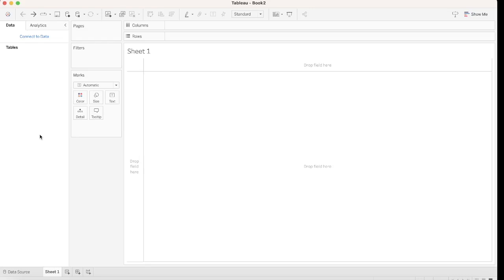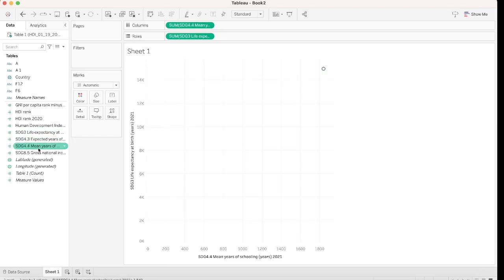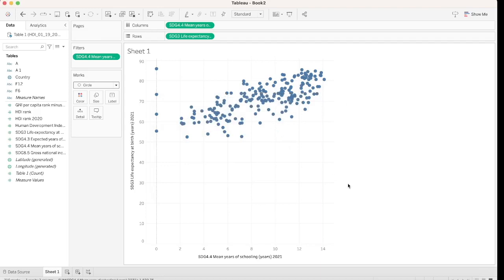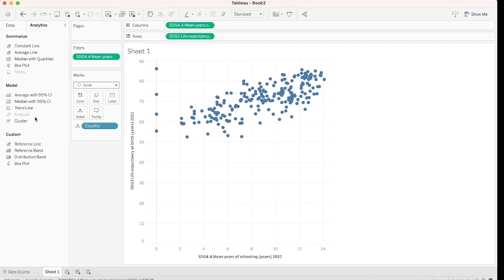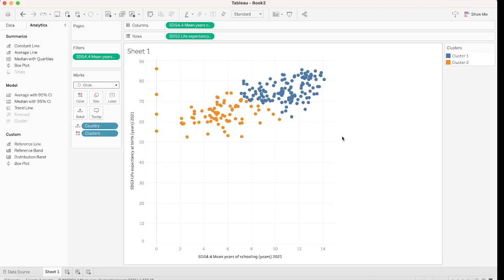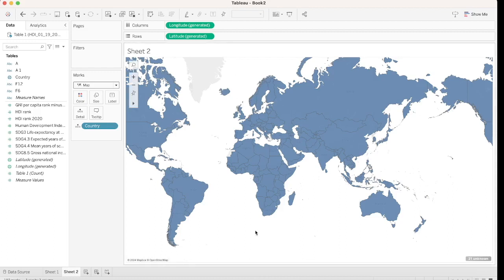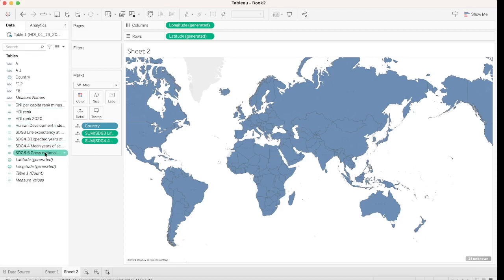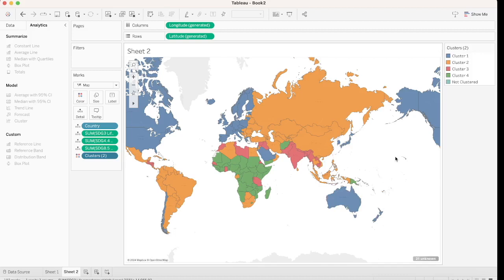Clustering in Tableau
In this video we see how to cluster data in Tableau and how to visualize clusters on a map.  Tableau uses k-means clustering, and makes it easy to cluster points based on different variables.

We are clustering countries based on dimensions that are used in the Human Development Index. (Source